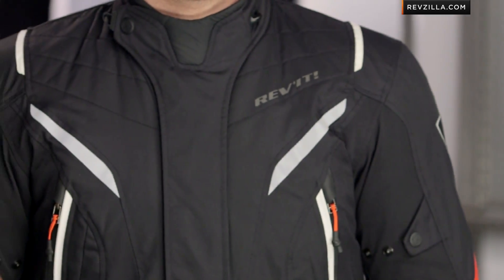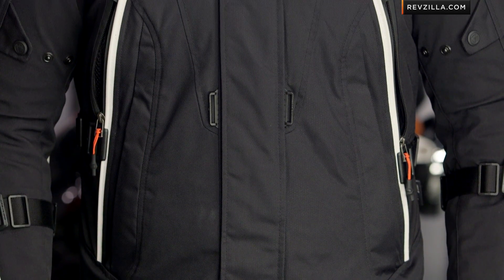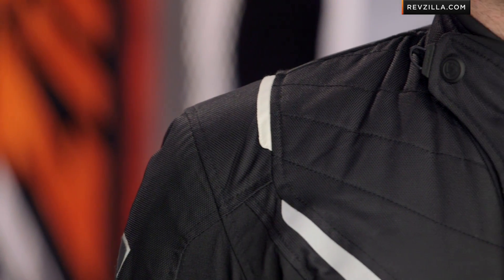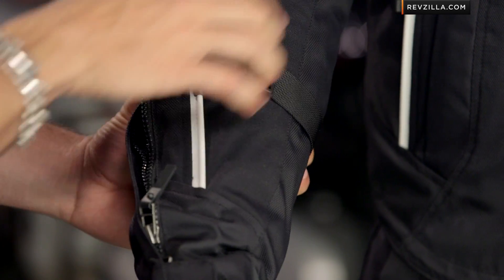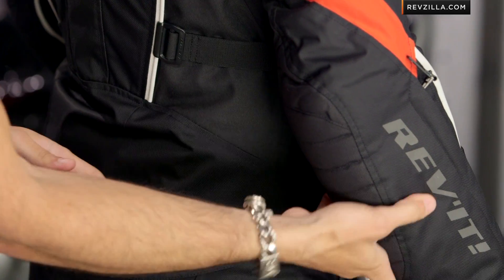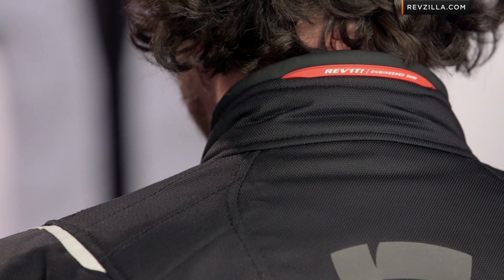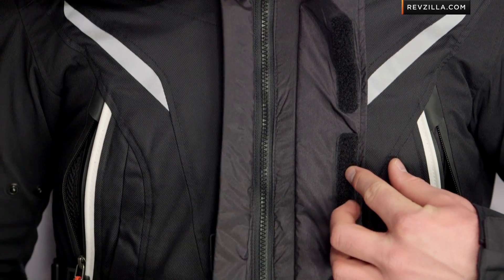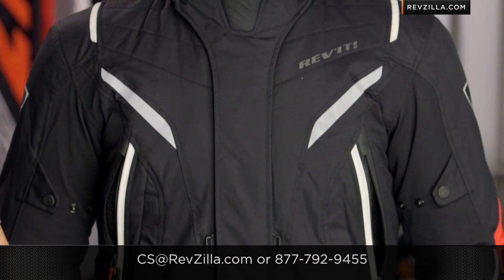REV'IT! Vapor Jacket Review at RevZilla.com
REV'IT! Vapor Jacket Review A true four season jacket for the ardent motorcyclist is very hard to find, however, the new Vapor Air Jacket from REV’IT! works hard to achieve just that. This jacket is incredibly feature rich. From the ability to utilize the REV’IT! Challenger Cooling vest on hot summer days, to the detachable, insulated thermal liner that can be incorporated when riding through the cold, there really are few scenarios that this jacket is not ready to take on. With alternating weather conditions in mind, there is also a high level of adjustability throughout this jacket that will be helpful for riders who alter their base layers accordingly.